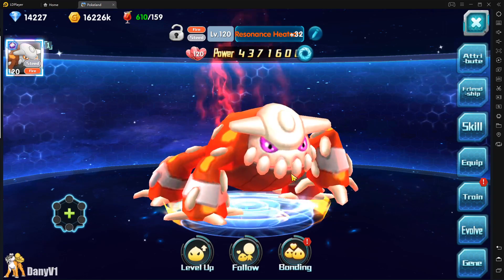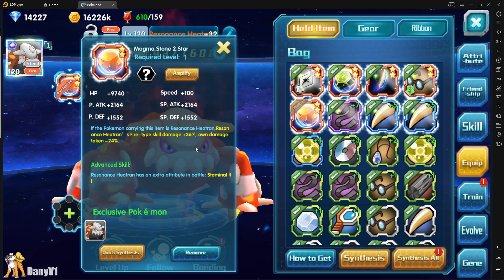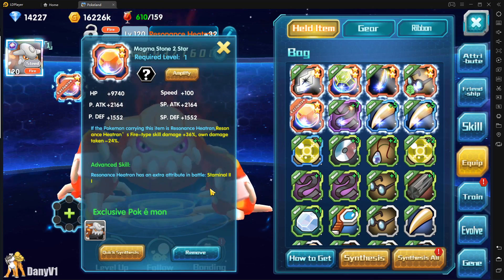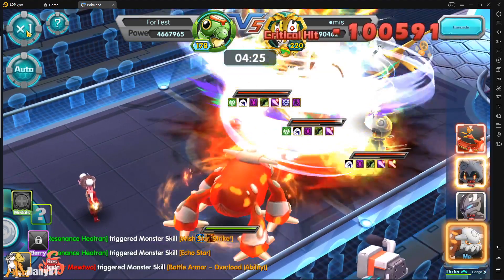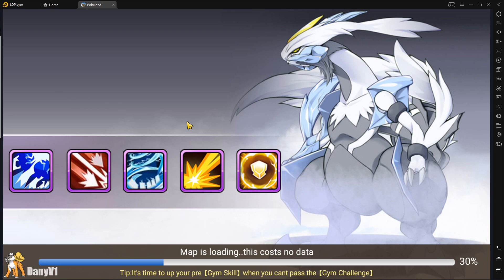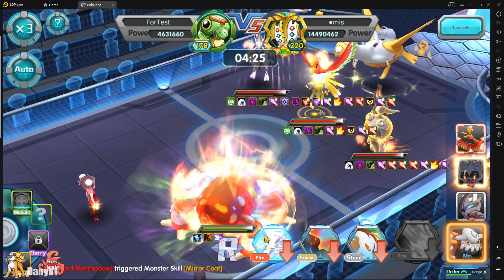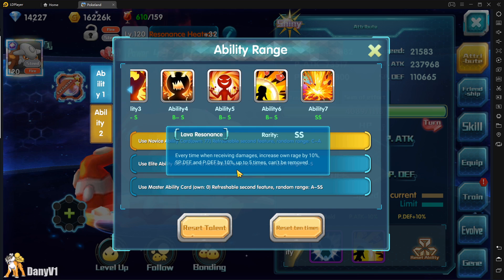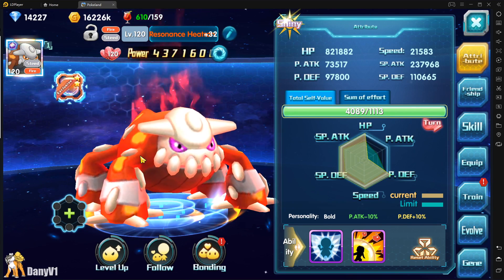Resonance Heatran's Held Item - Magma Stone - Pokeland Legends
Magma Stone is here to make Resonance Heatran even harder to kill!

▸ Account Consulting / Discord / Facebook

download the game:
for android:
2、search poke fairy in google play

for IOS:
search "Monsters Party" - in apple store.
or
if you already had the game and want to download again:
Go to Apple store - click account icon - Purchased - my Purchased - search for my monster